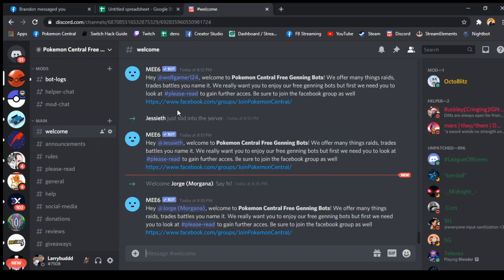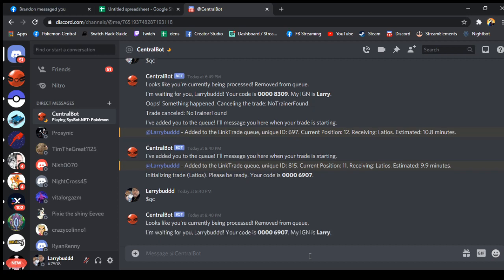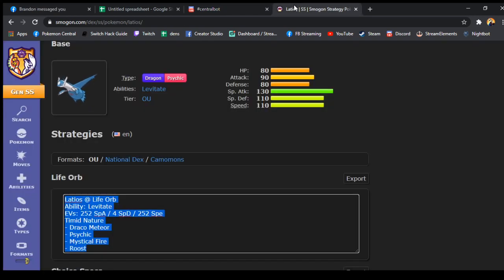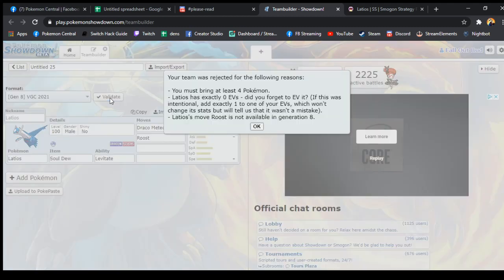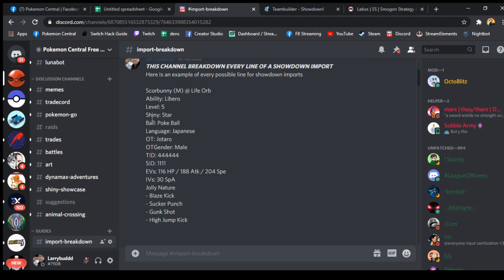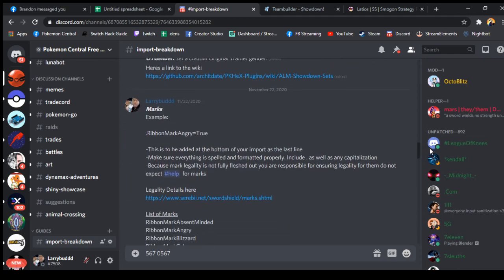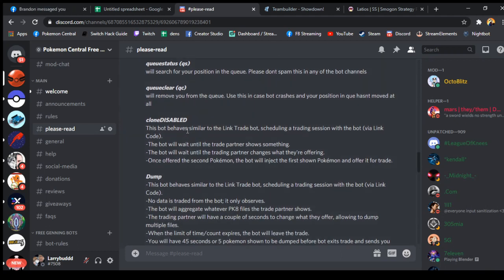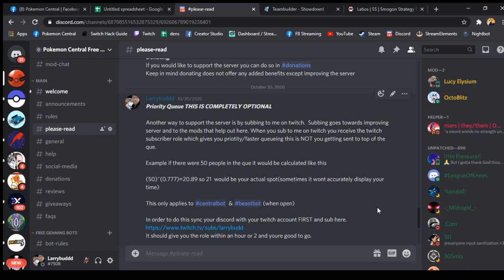OUTDATED Free Pokemon!!! Make Your Own Pokemon Sword And Shield DECEMBER UPDATE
If you have any questions ask below or in the Discord hepl channel. Hope you all enjoy Free pokemon